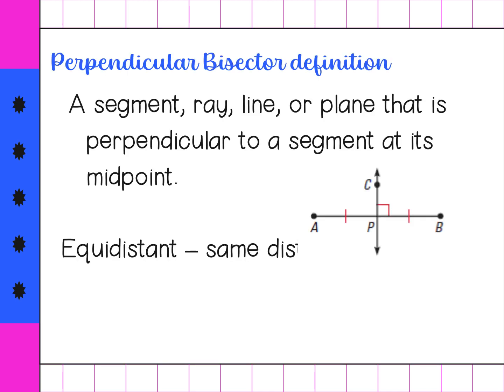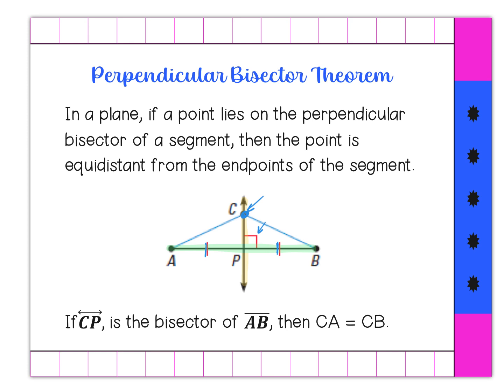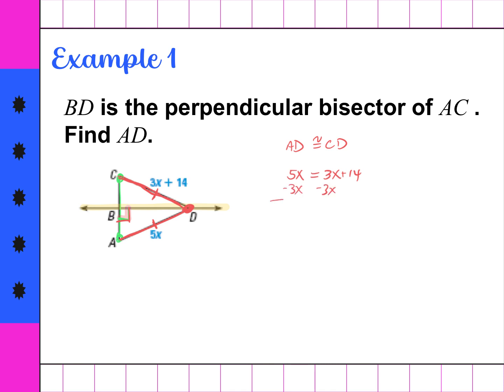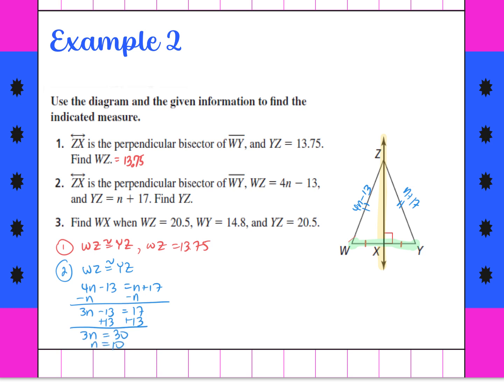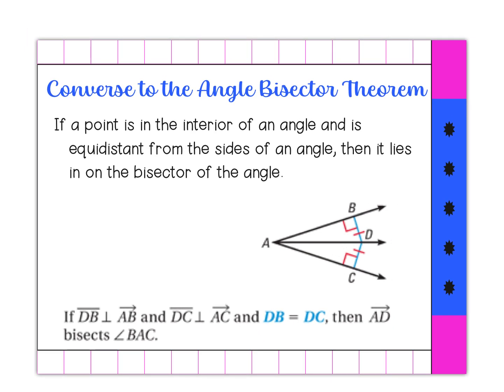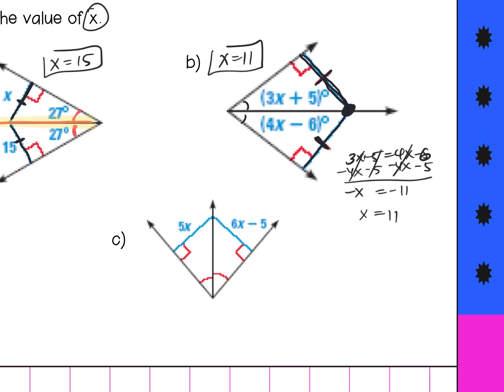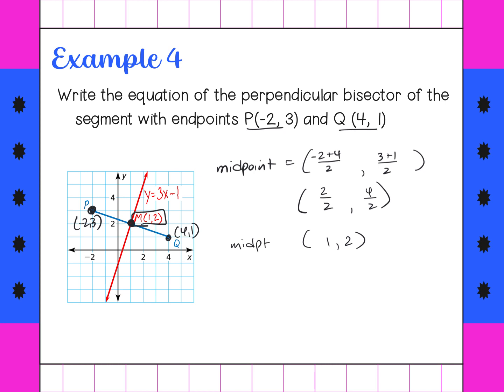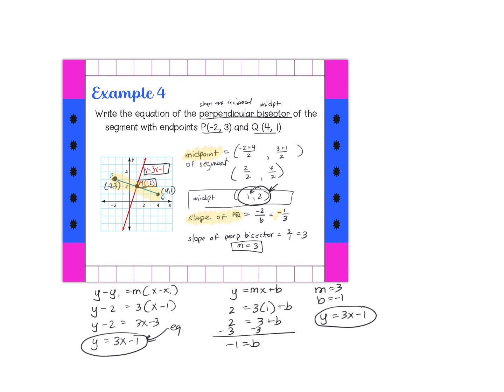Fernandez GeoH 6.1 Lesson